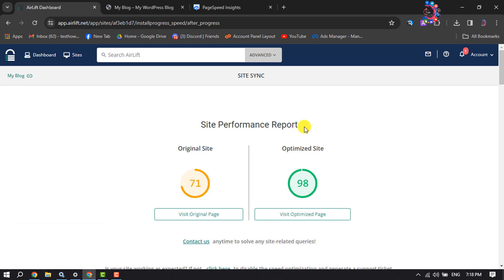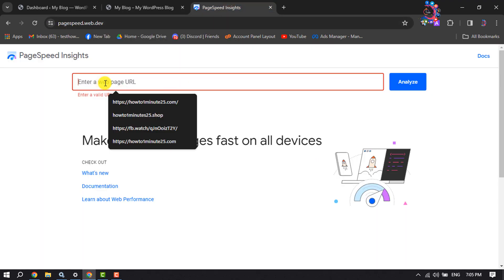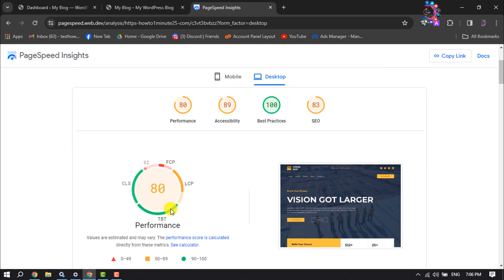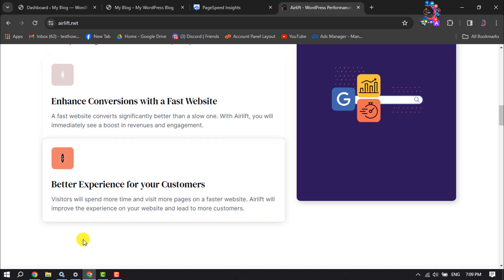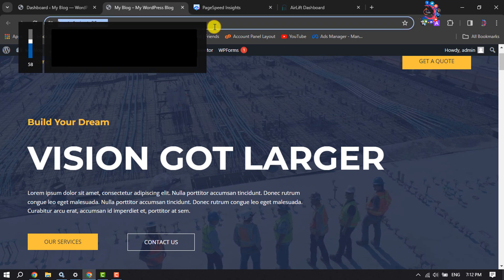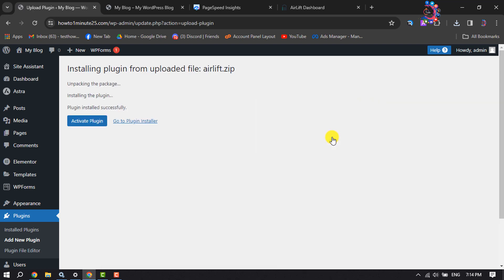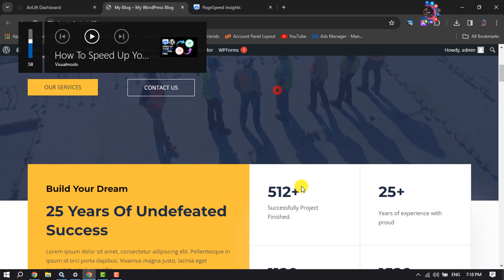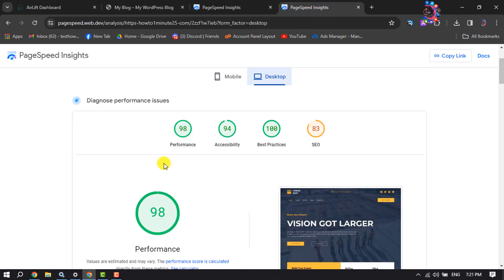How to Speed up WordPress Website (2026 UPDATED)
Learn how to speed up your WordPress site. i am using a free WordPress plugin called airlift, its easy and anyone can use it for free. just install the plugin and optimize it by following our step-by-step video.